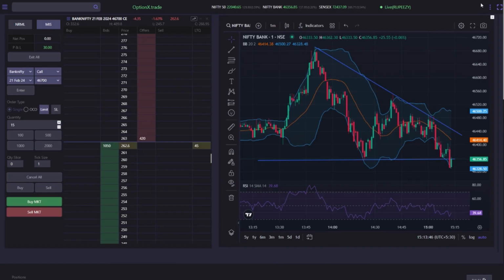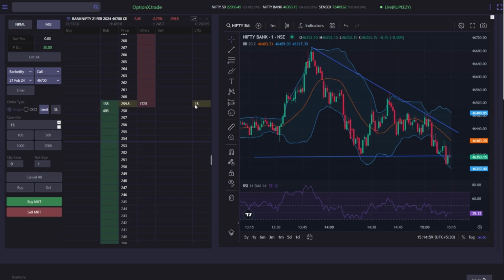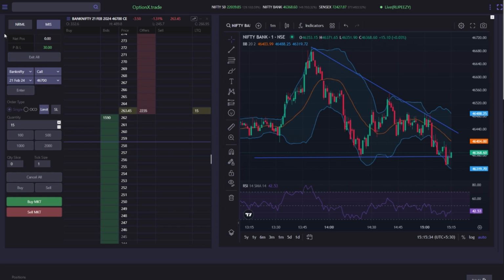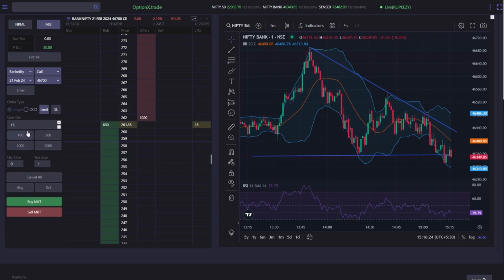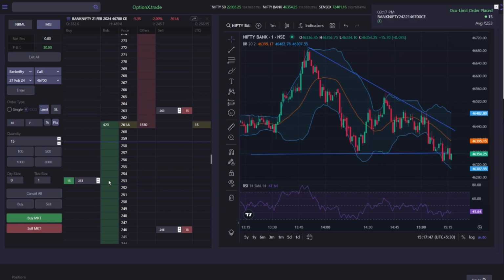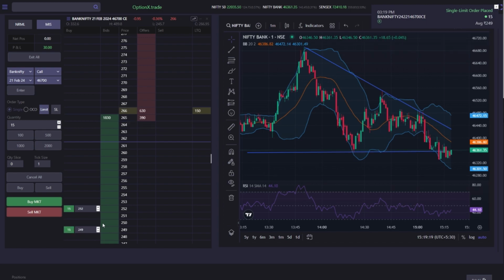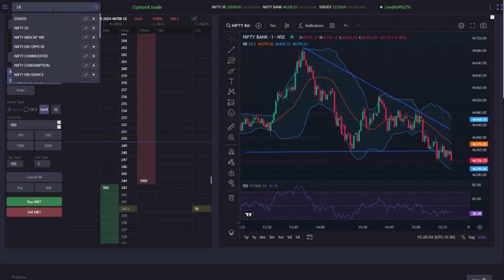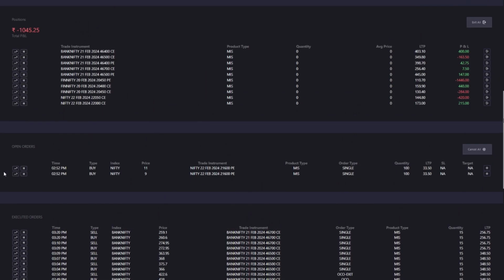OptionX Trading Platform - Product Demo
OptionX is an intuitive trading interface that combines a static price ladder with single-click order entry. Traders can quickly and confidently place orders even as markets change rapidly. In this video, we will take a tour of the OptionX interface and learn how to place orders. OptionX has been at the forefront of Options trading in India, pioneering the most advanced trading platform for the traders.

OptionX offers-
✅ Price Ladder based trading : Trade options in just 1 click.
✅ All-In-One Platform: Order placement,  Charts, positions, and everything in just one screen.
✅ Advanced OCO Orders (One cancels other) : Set entry, target, and stop-loss in one go.
✅ No freeze limit on Quantity: Trade unlimited quantity using automatic order splitting.